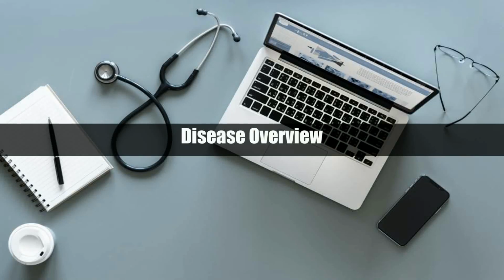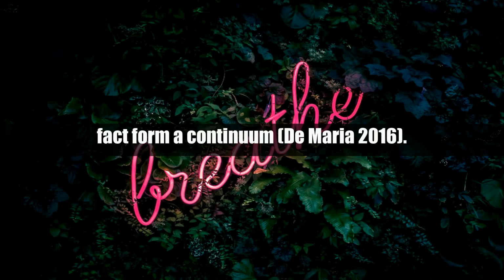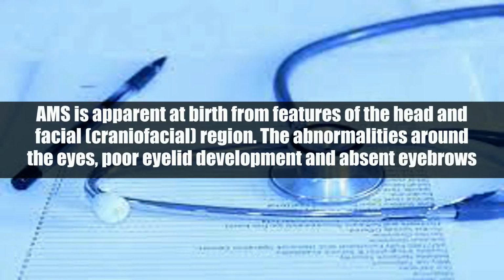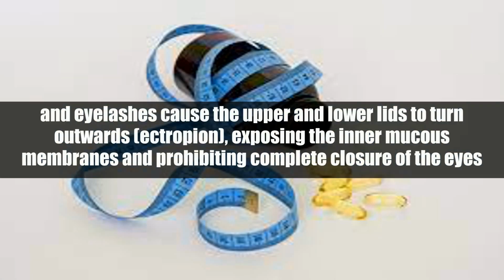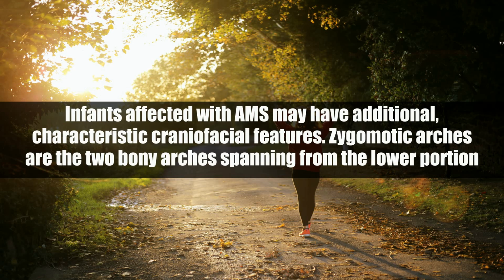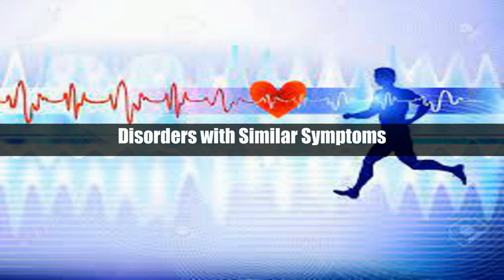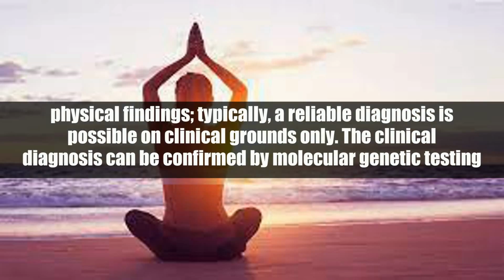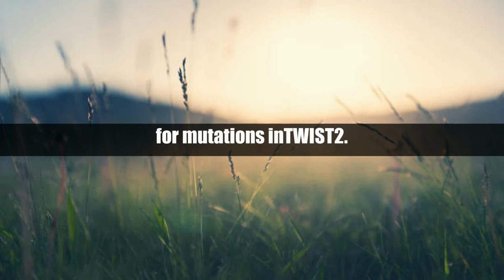Ablepharon Macrostomia Syndrome Signs Symptoms Causes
Ablepharon Macrostomia Syndrome - About the Disease

Ablepharon macrostomia syndrome (AMS) is an extremely rare, autosomal dominant genetic disorder characterized by abnormal phenotypic appearances that primarily affect the head and face as well as the skull, skin, fingers and genitals. AMS generally results in abnormal ectoderm-derived structures.[1] The most prominent abnormality is the underdevelopment (microblepharon) or absence of eyelids – signifying the ablepharon aspect of the disease – and a wide, fish-like mouth – macrostomia. Infants presenting with AMS may also have malformations of the abdominal wall and nipples. Children with AMS might also experience issues with learning development, language difficulties and intellectual disabilities.

AMS is caused by mutations in the TWIST2 gene, among others. It is closely related to Barber–Say syndrome in terms of phenotypic abnormalities.

Related Terms:
What causes Ablepharon macrostomia syndrome?
How do you test for Ablepharon macrostomia syndrome?
What is ablepharon Microsomia syndrome?
How many people have ablepharon macrostomia syndrome?

The information on this site is not intended or implied to be a substitute for professional medical advice, diagnosis or treatment. All content, including text, graphics, images, and information, contained on or available through this website is for general information purposes only.